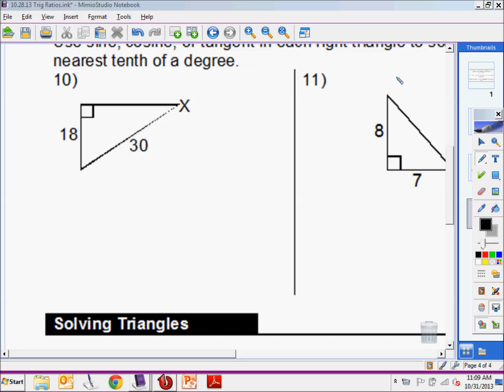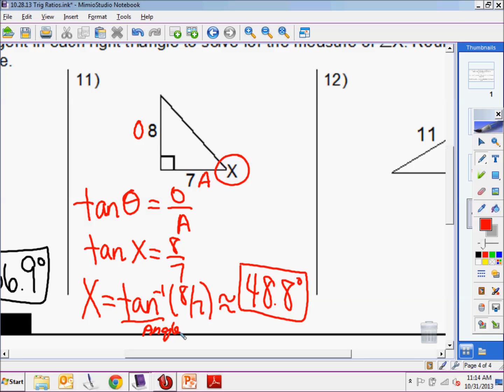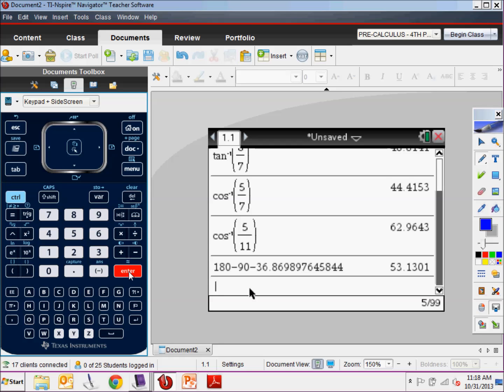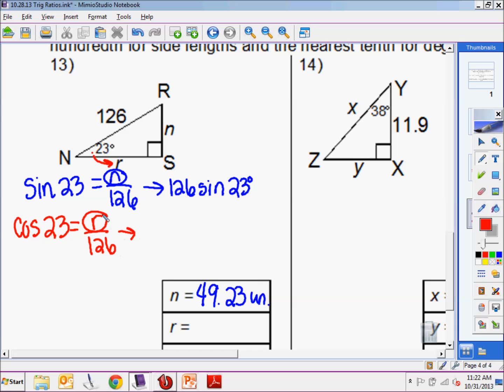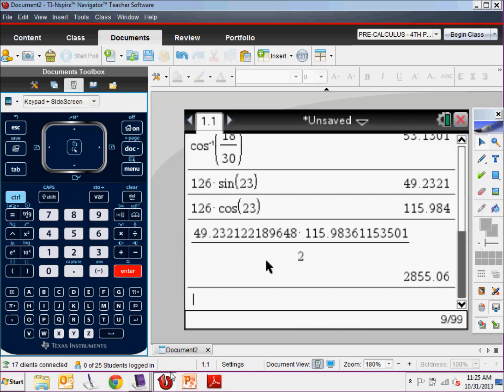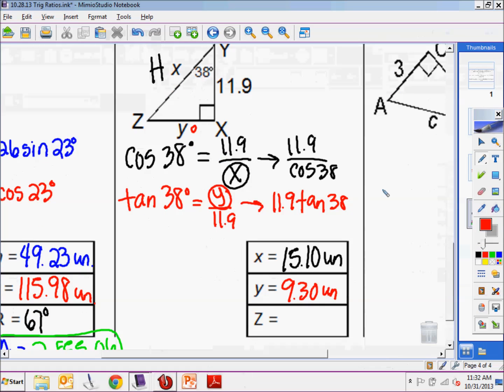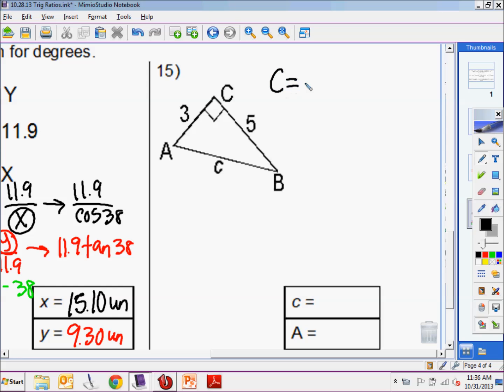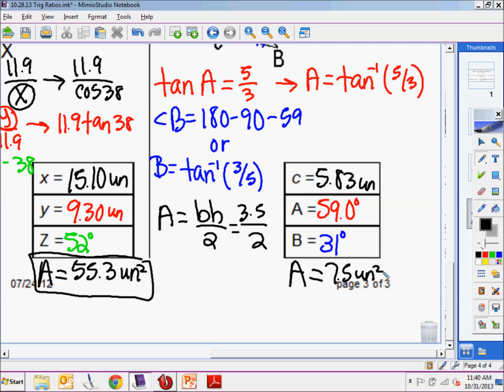10.31.13 Precal Trig Ratios cont